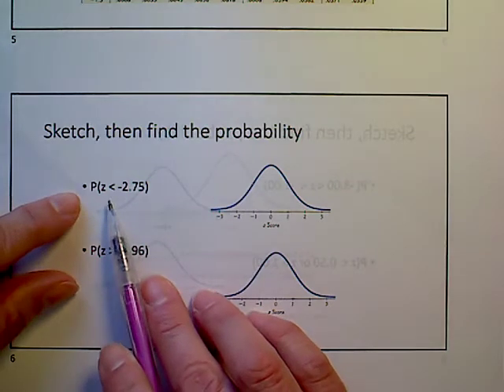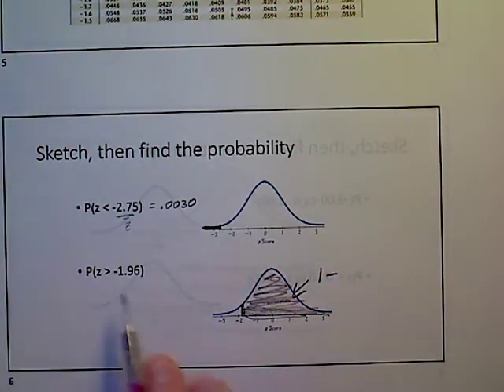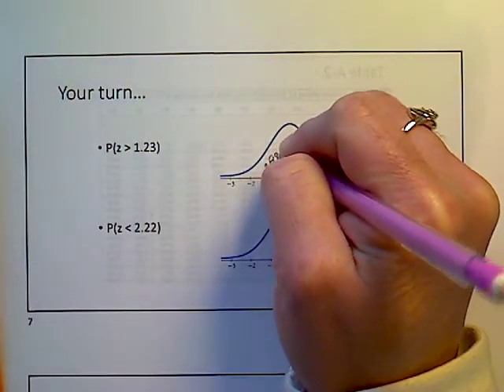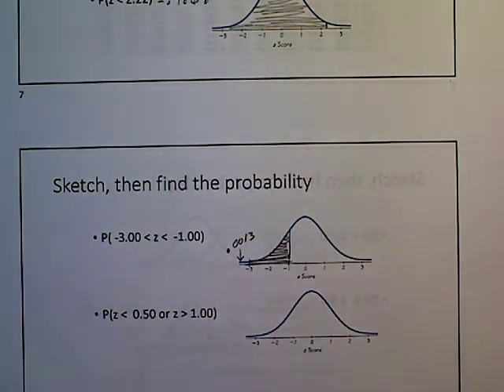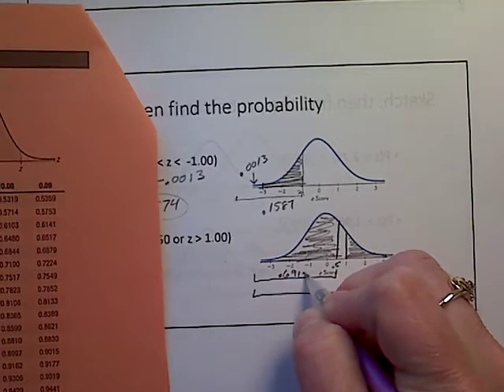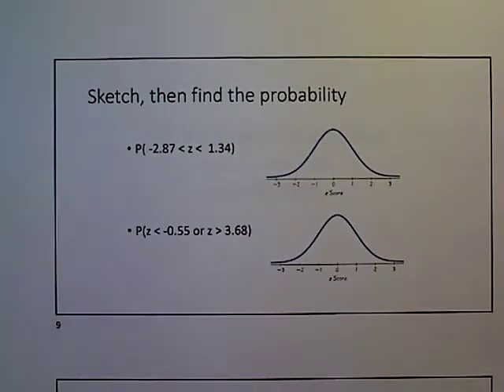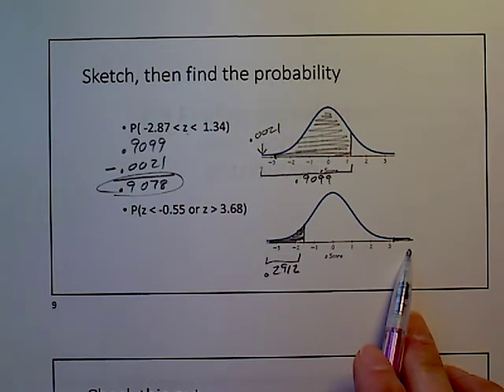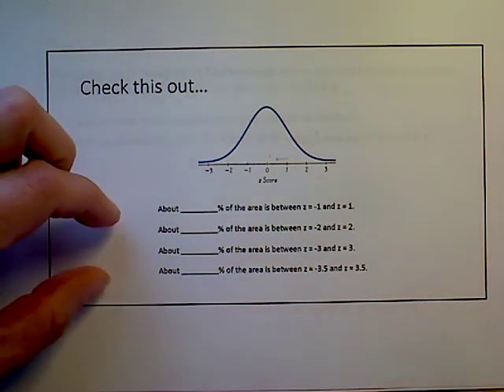stats 6 2 examples